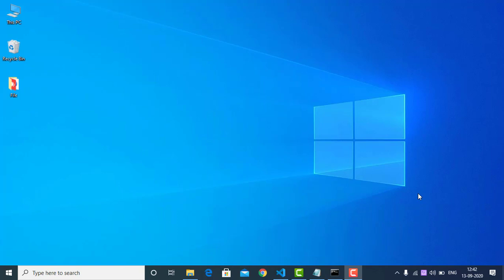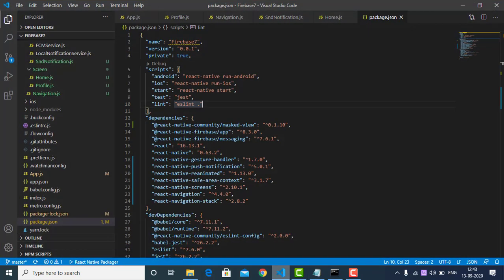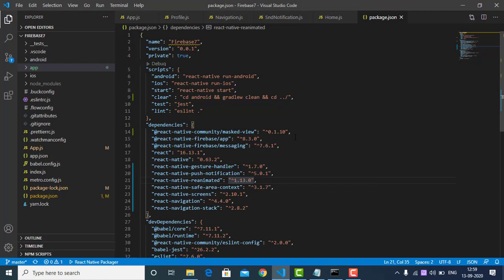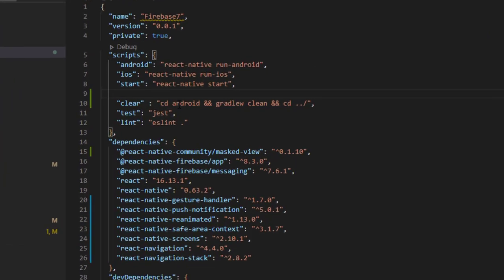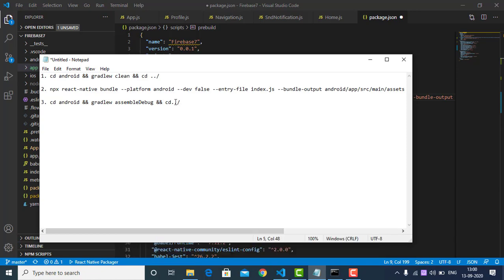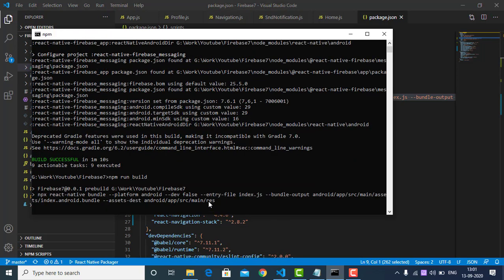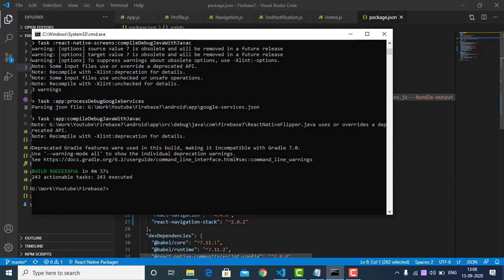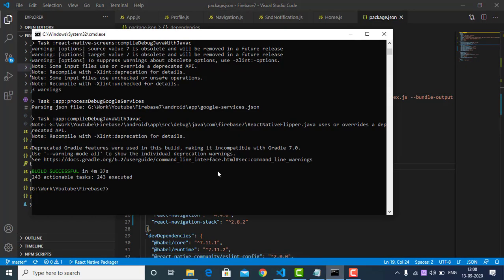Debug "APK" in just 2 minutes - React Native (npm run build)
In this video, you will see how to build a debug apk with "npm run build".
Just use a single small command to generate a debug apk.
If you like my video please comment and share.

Edited -
"scripts": {
    "android": "react-native run-android",
    "ios": "react-native run-ios",
    "start": "react-native start",
    "prebuild": "npx react-native bundle --platform android --dev false --entry-file index.js --bundle-output android/app/src/main/assets/index.android.bundle --assets-dest android/app/src/main/res",
    "build": "cd android && gradlew assembleDebug && cd ../",
    "clear": "cd android && gradlew clean && cd ../",
    "test": "jest",
    "lint": "eslint ."